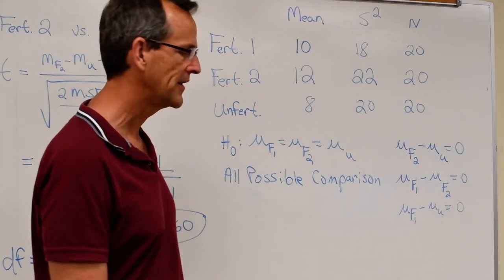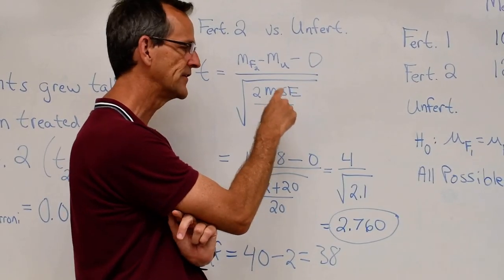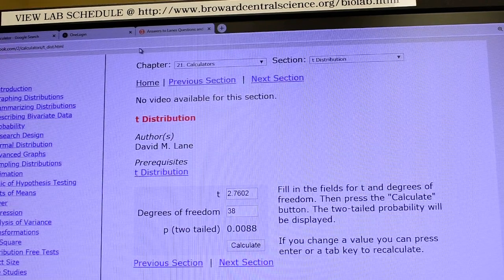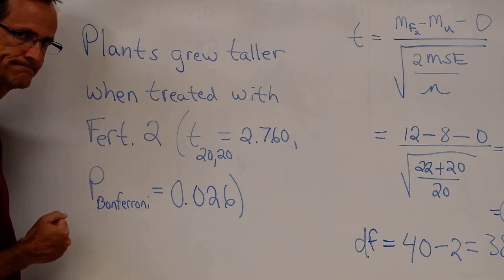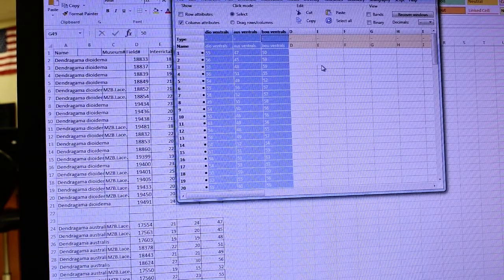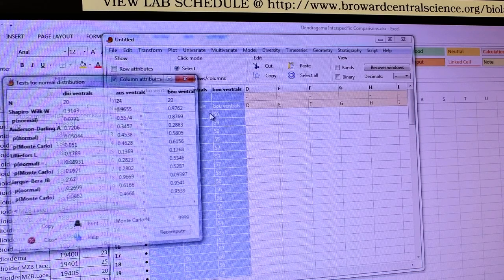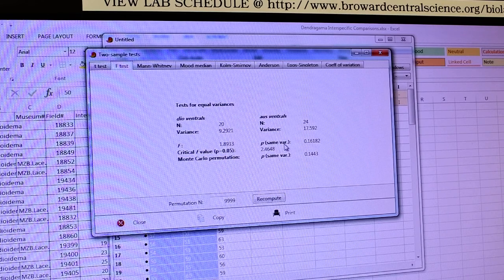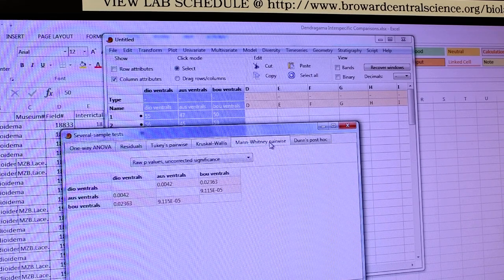Testing Means 3 Bonferonni and Assumptions